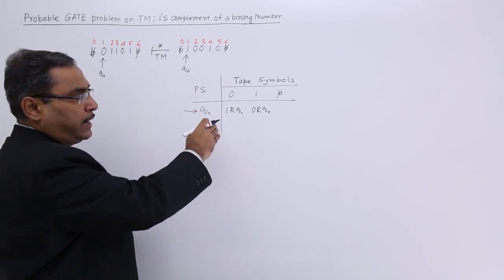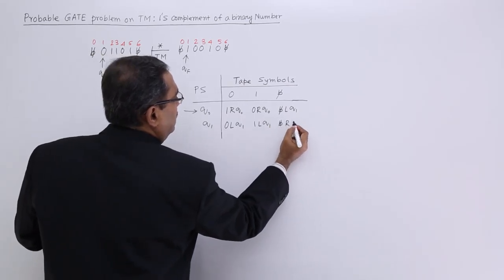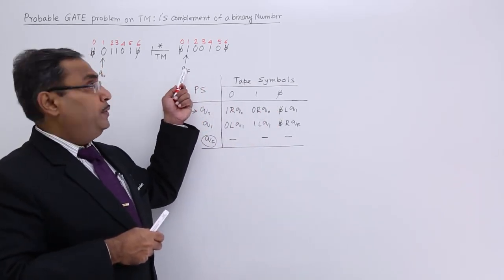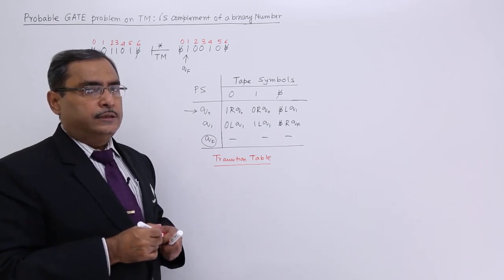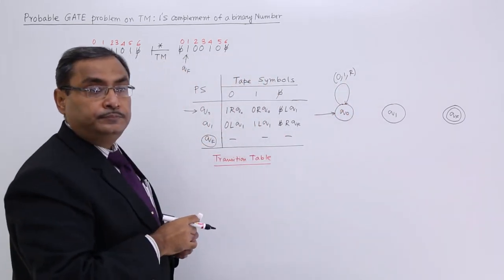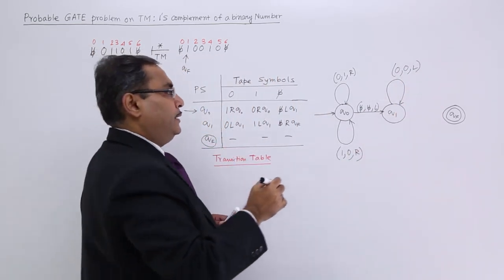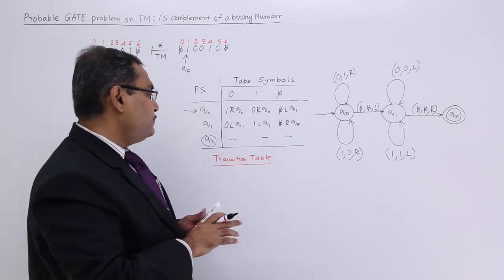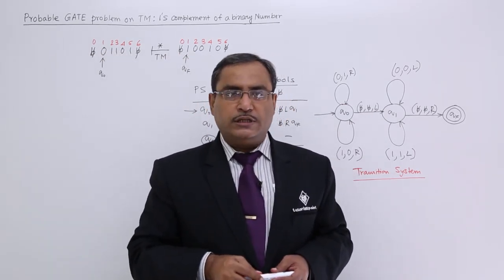Turing Machine - 1’S Complement of Binary Number